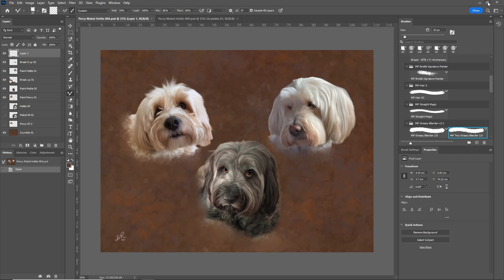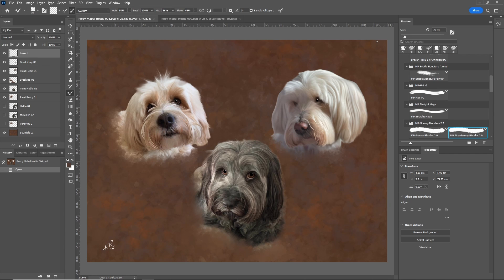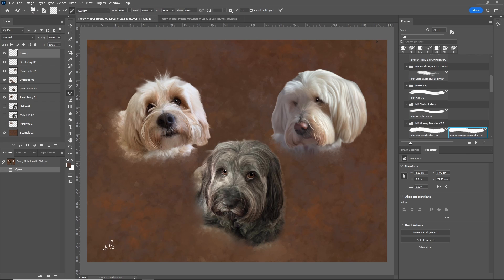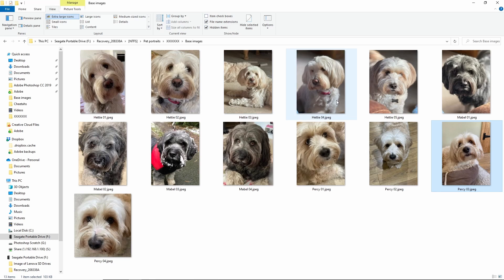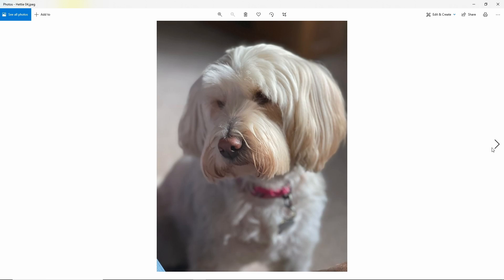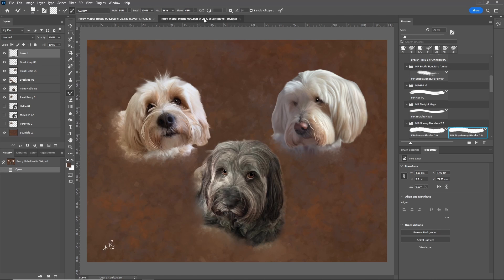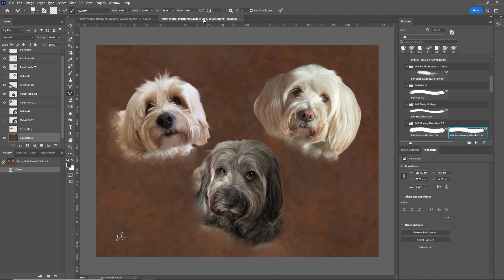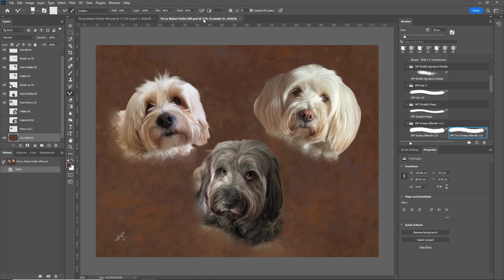Portrait of 3 dogs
How a portrait was created from 3 separate photos, including how the images were chosen and why certain images might not work.